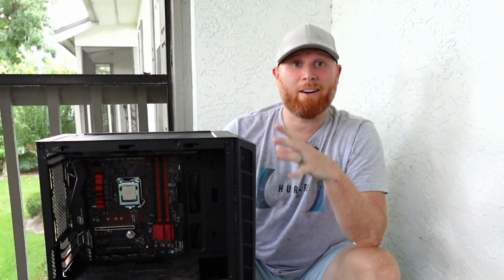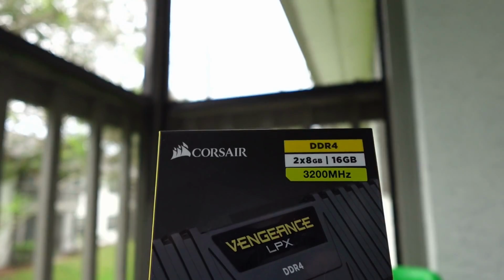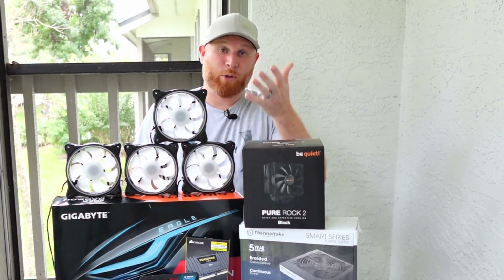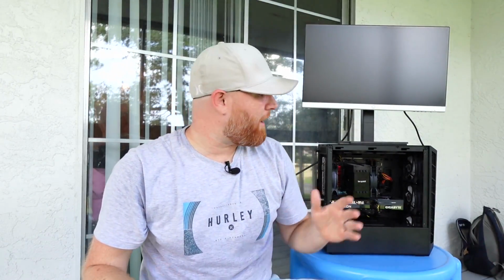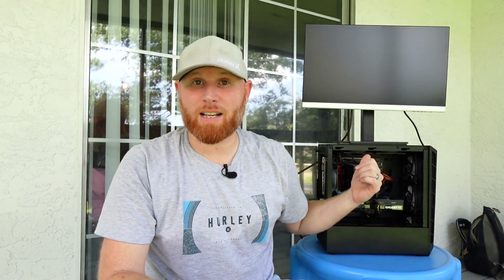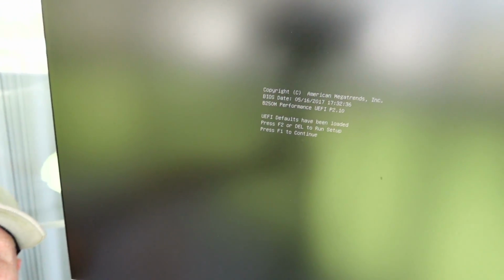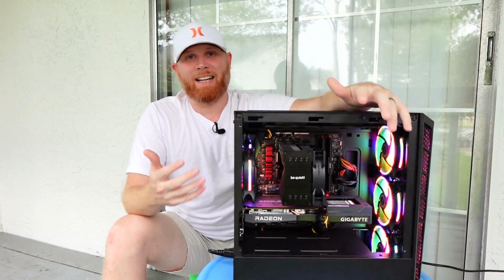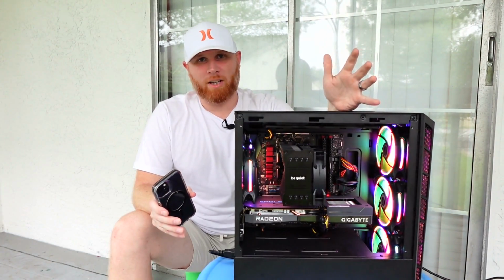I Built the HOTTEST Gaming PC...Literally - PCBUC Ep6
This the the 6th Episode of the PC Build up challenge! This abandoned Gaming PC Needed some TLC and I think the result will blow you away. Not only did this gaming pc come out looking amazing but it is also probably the hottest pc you can find right now. I hope you enjoy my suffering while building this truly awesome Gaming pc.

Parts Used:
Gigabyte RX 6600:
BE Quiet Dark Rock 2 CPU Cooler:
SP 1TB NVME Storage:
16gigs Corsair Vengeance Ram:
Thermaltake 700W PSU:

Thumbnail Art by Johnny Enjoy

Here is the list of items I used to clean as well as products I trust and use:

Isopropyl alcohol:
Electric Duster:
Qtips:
Thermal Pads:
Thermal Paste:
Small Screwdriver set:
Sony ZF-1f:
Soft Box Lighting:

Please Follow on other platforms if you would like! I’d love to see you there!